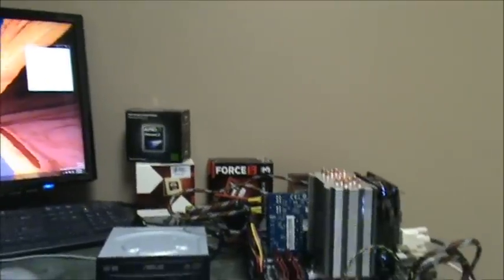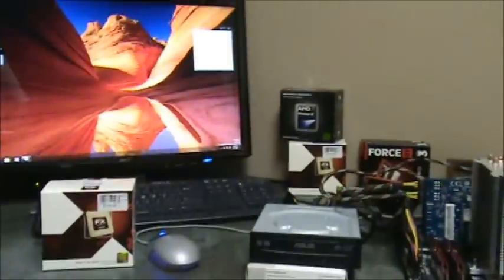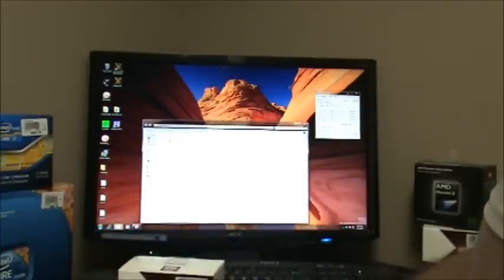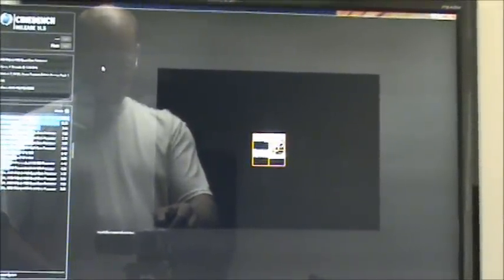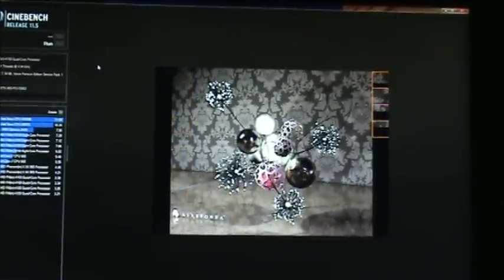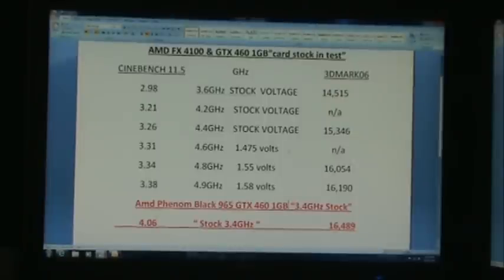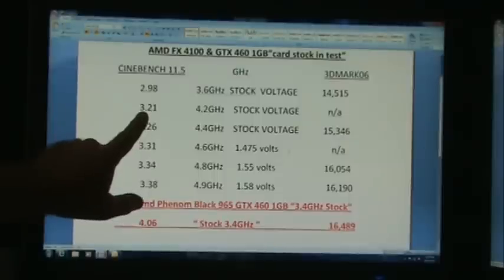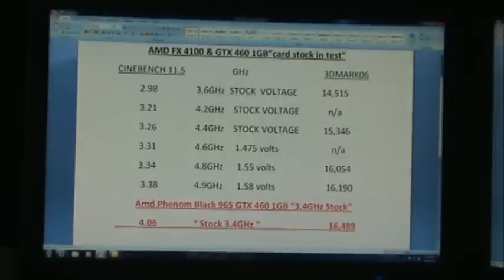FX 4100 VS AMD PHENOM 965 "Look at description"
This was done back in April of 2011 OLD drivers. Scores on the FX 4100 are 20-40 points higher now but still slower than a Phenom 965